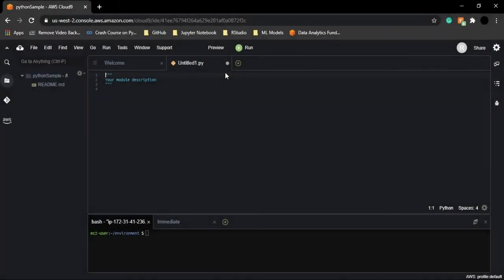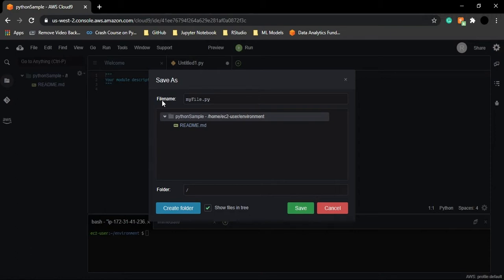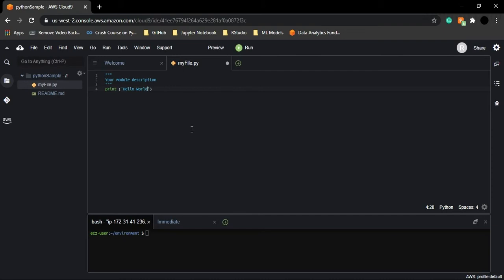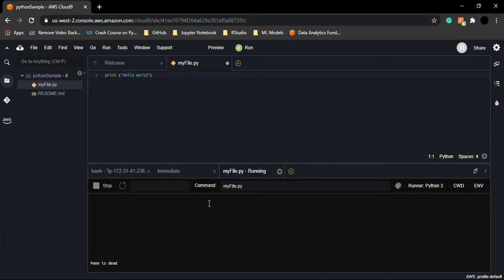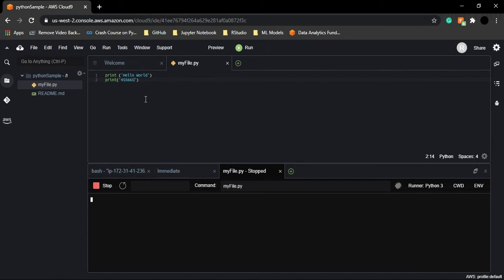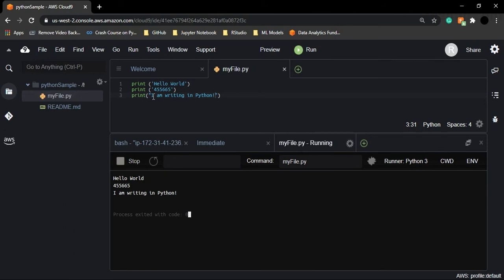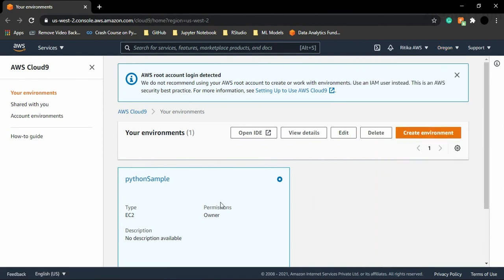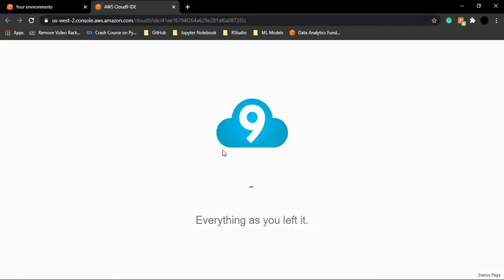Working with Python in AWS Cloud9 IDE